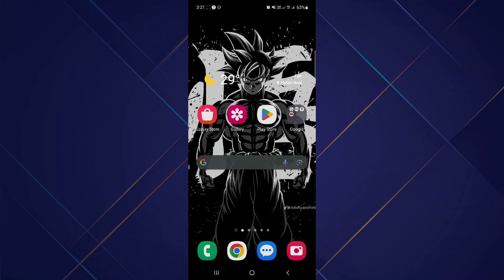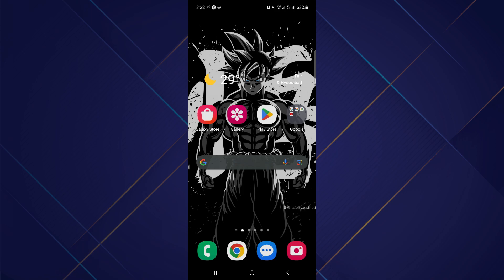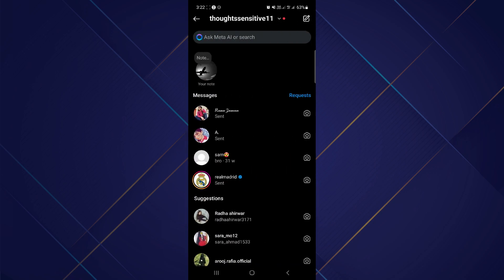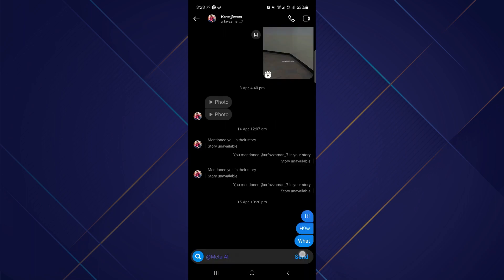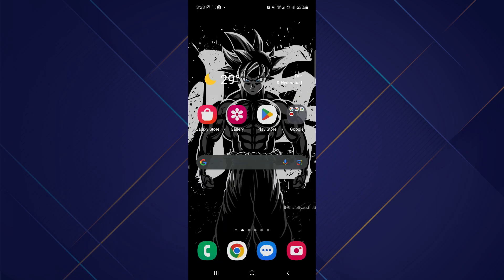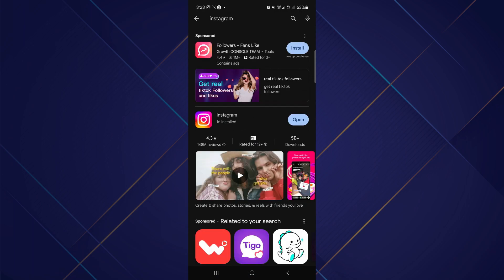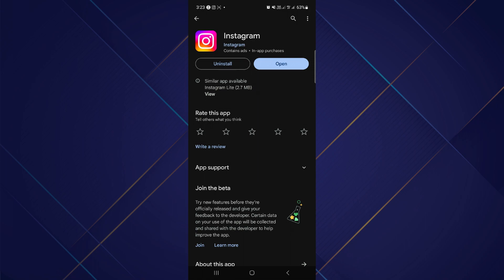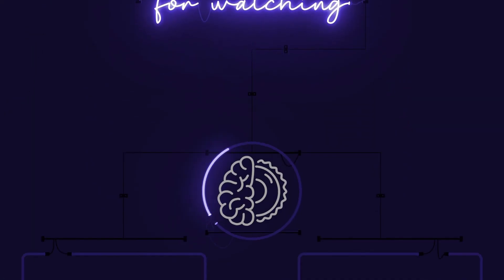How to Turn On Meta AI Instagram | Full Guide (2024)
How to Turn On Meta AI Instagram

In this video I'll show you how to Turn On Meta AI Instagram. The method is very simple and clearly described in the video. Follow all of the steps & Turn On Meta AI Instagram